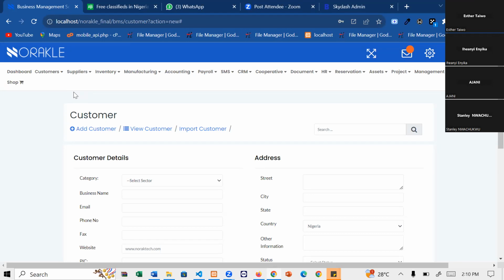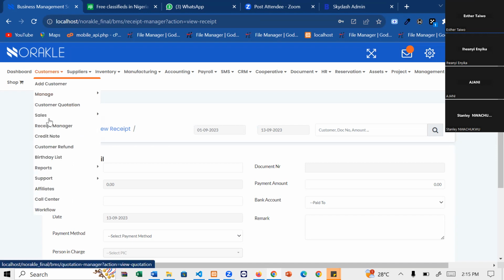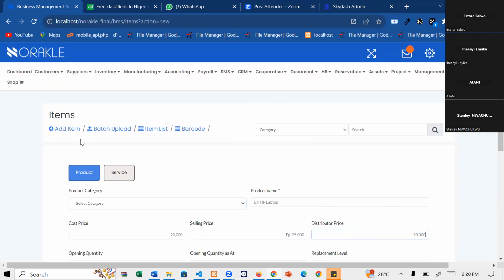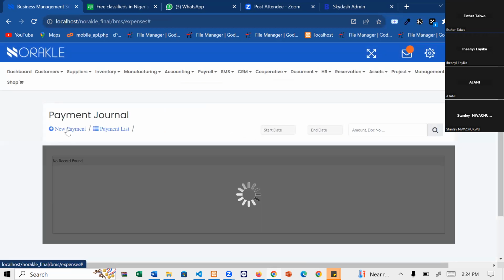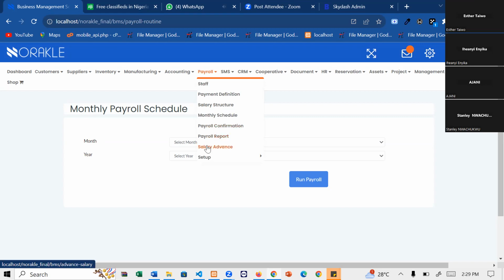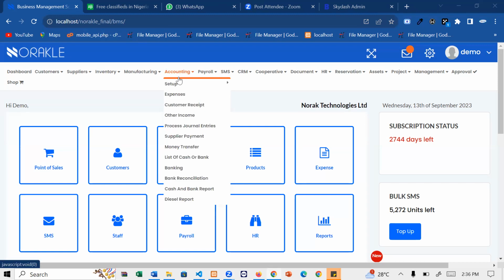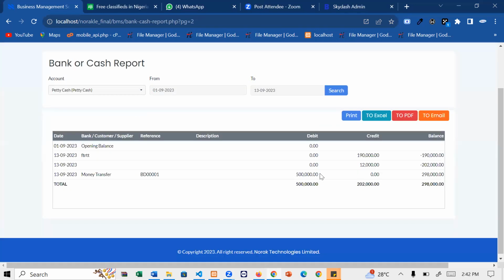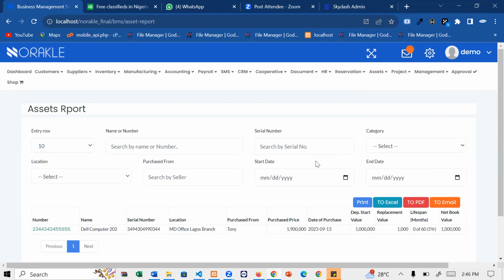Demo Session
Norakle ERP (Accounting and Asset Management)